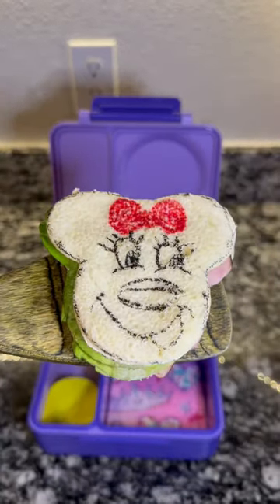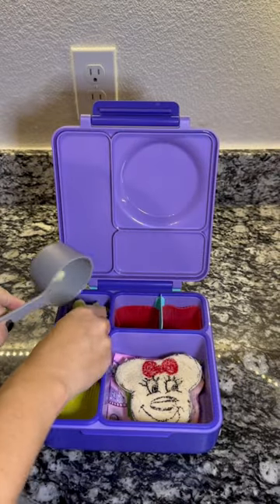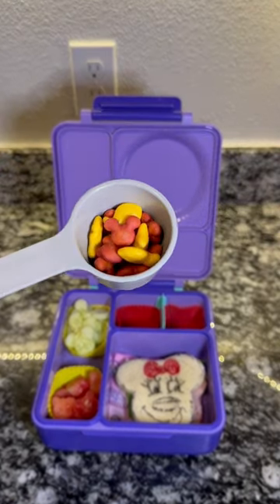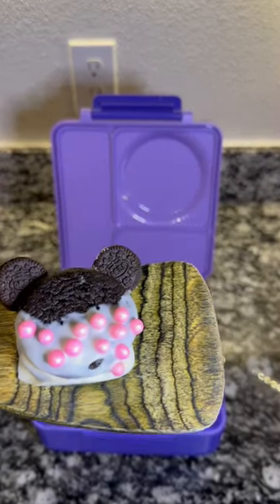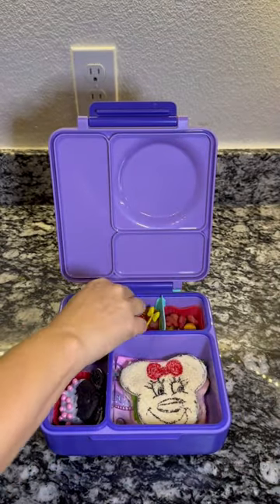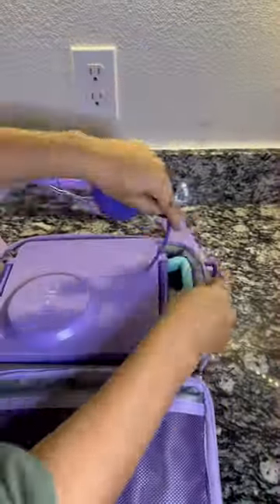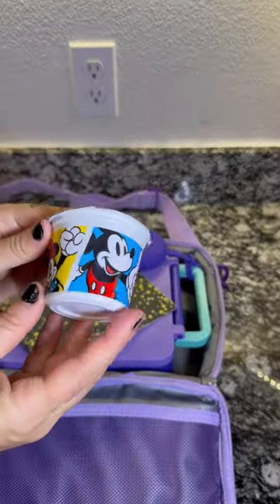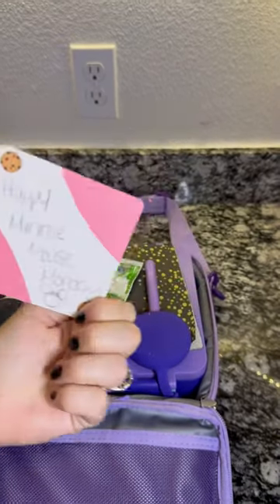Minnie Mouse lunchbox 🎀💕